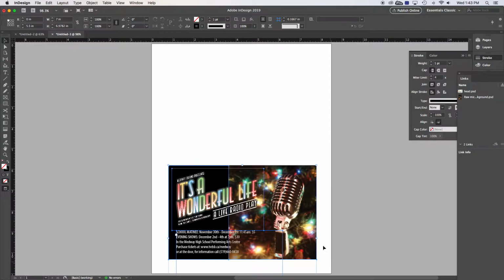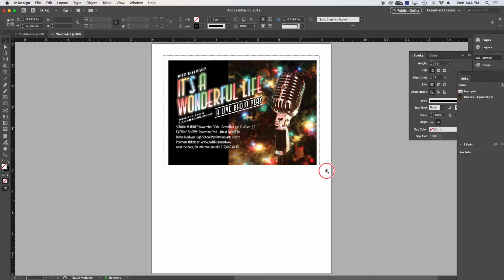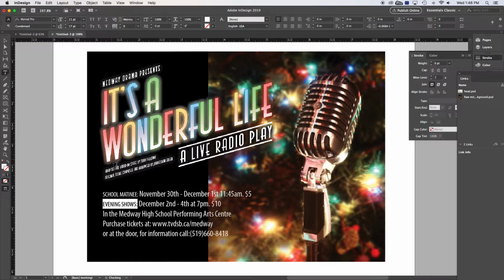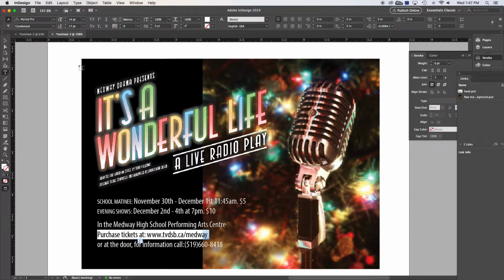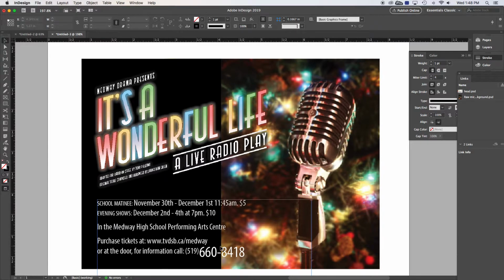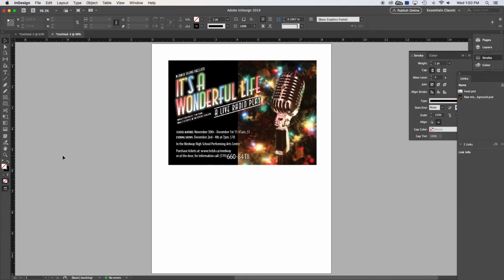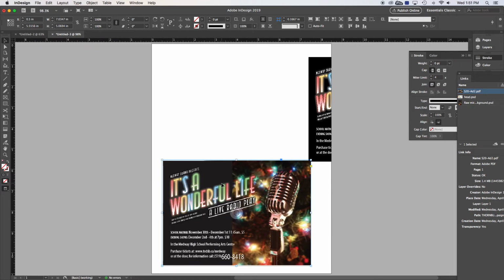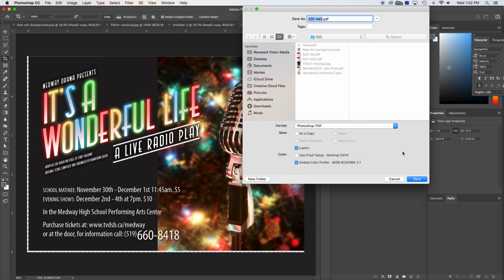Marketing Campaign: Tweeking the Ad, How to save as PDF